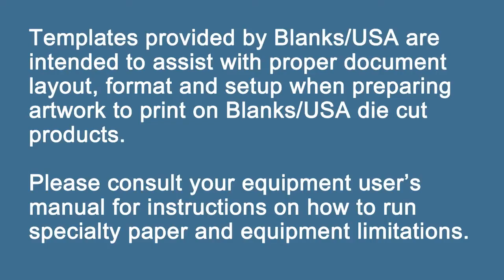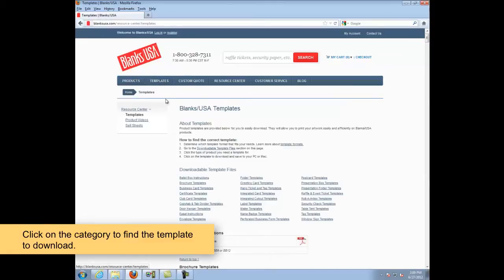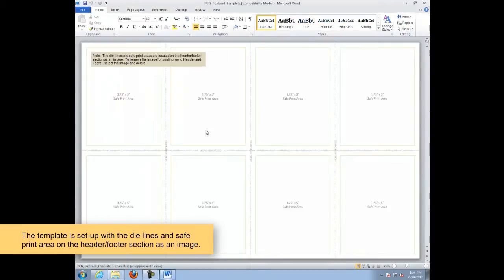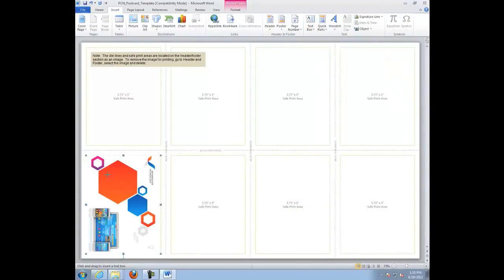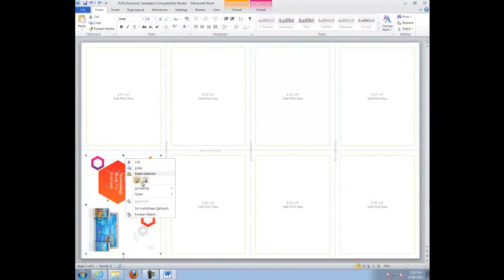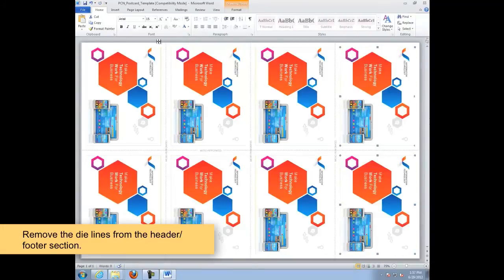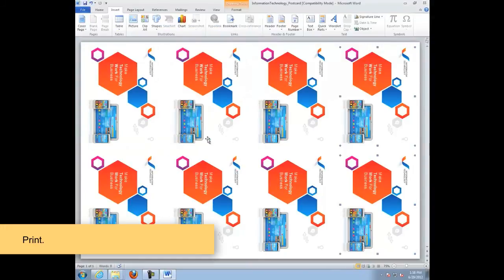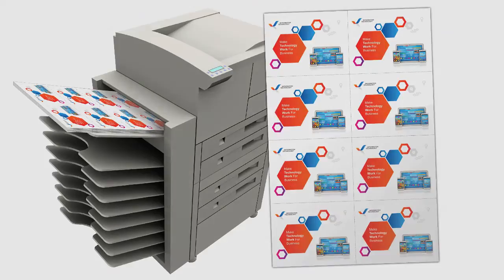Template Download and Set Up Using Microsoft Word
How to download and set up Blanks/USA's templates using Microsoft Word.